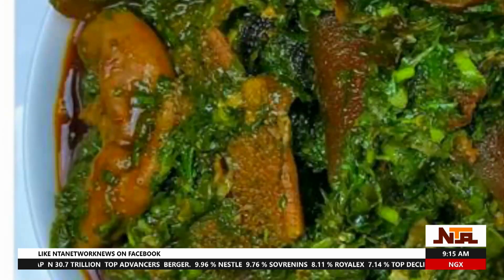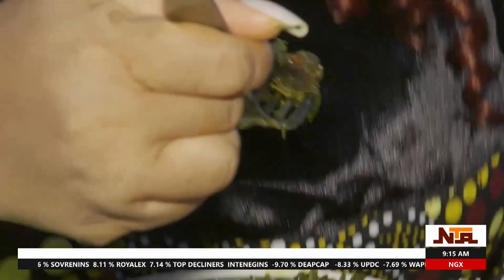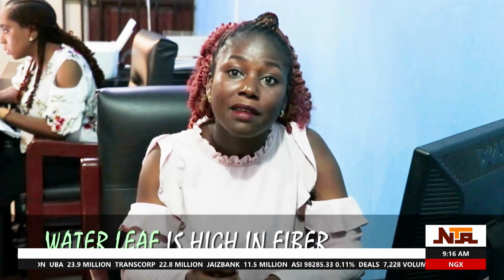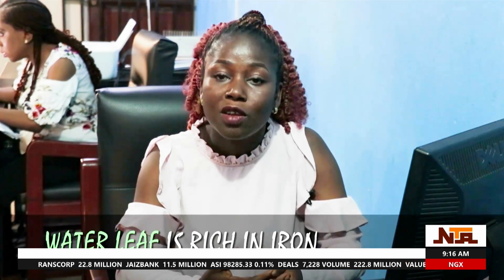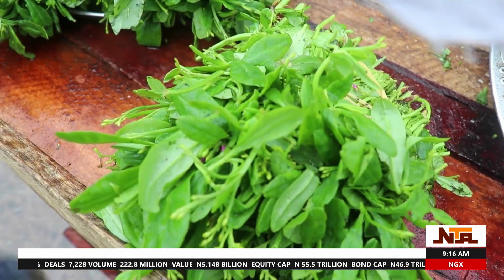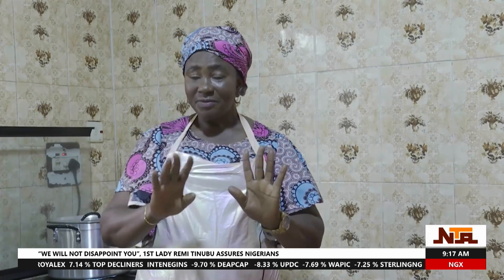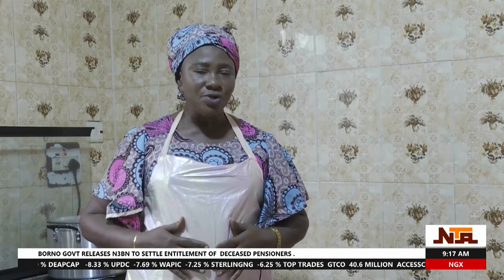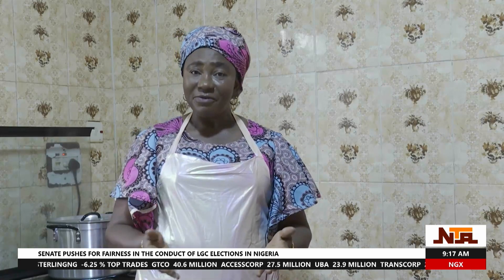Health Benefits of Waterleaf